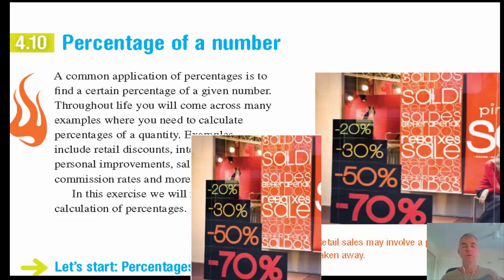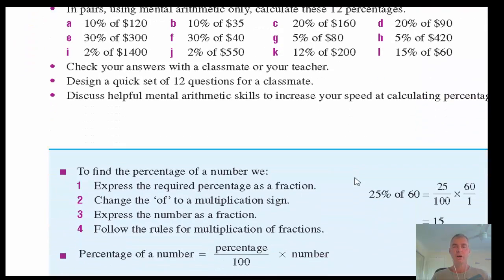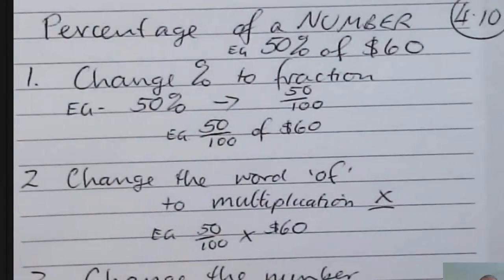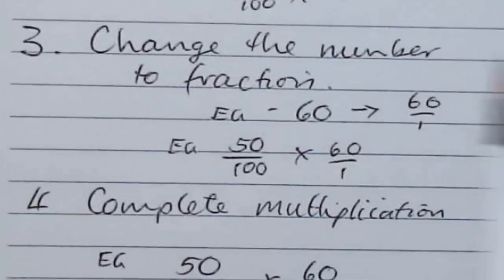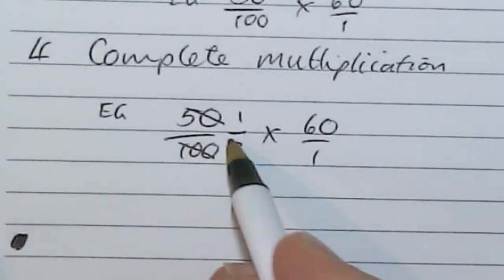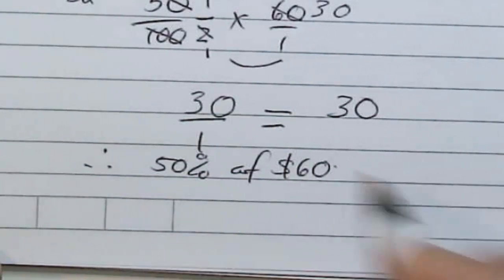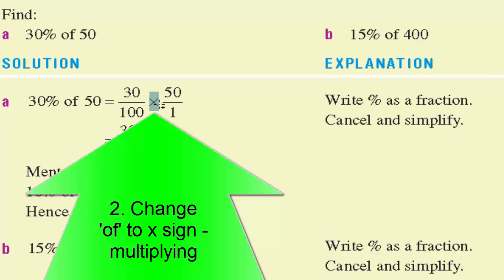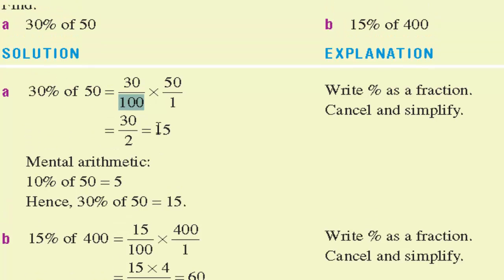Finding the percentage of a number 4.10 with Example 29 p228